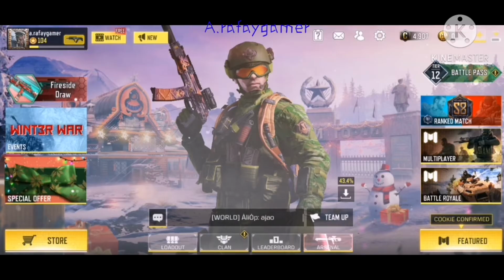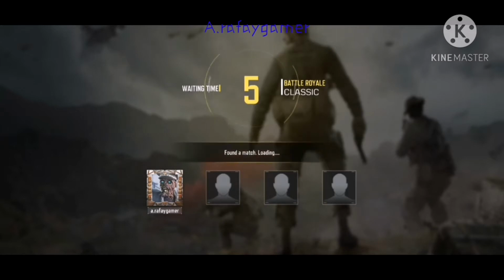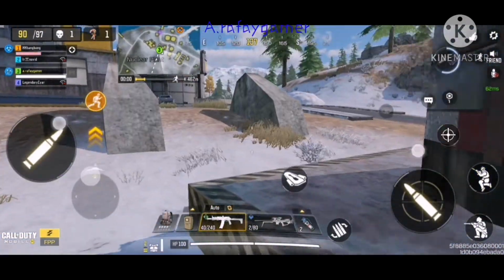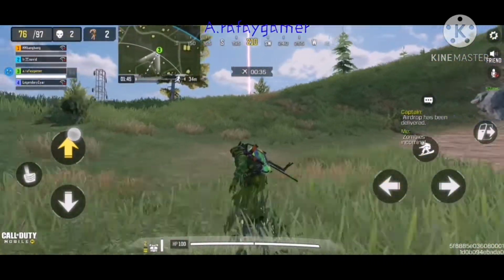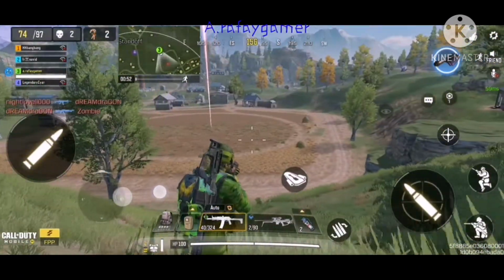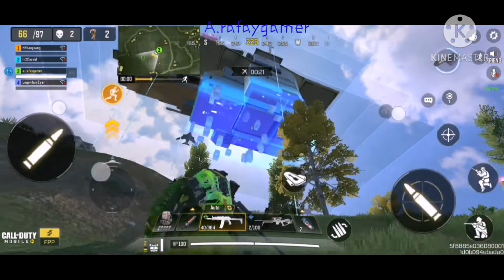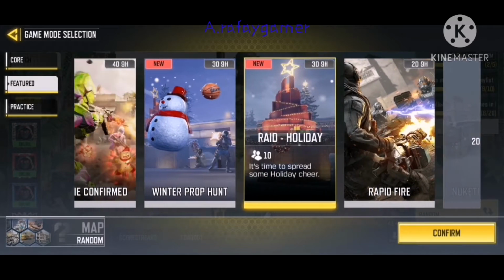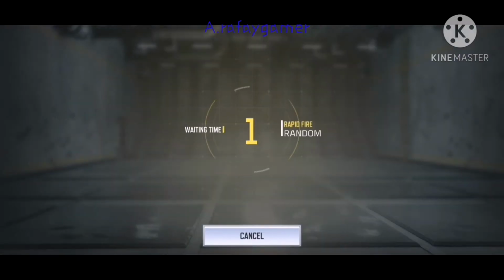Call of duty #2